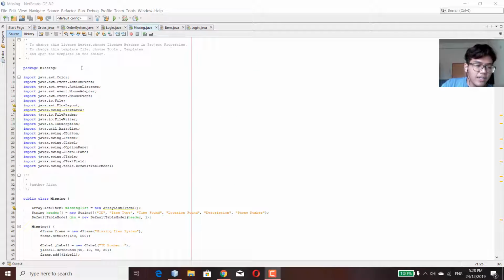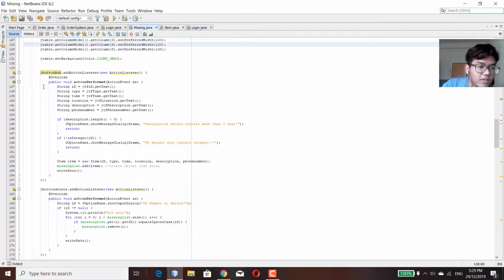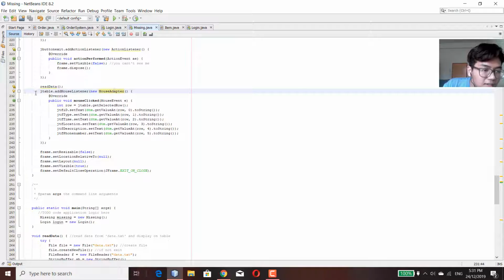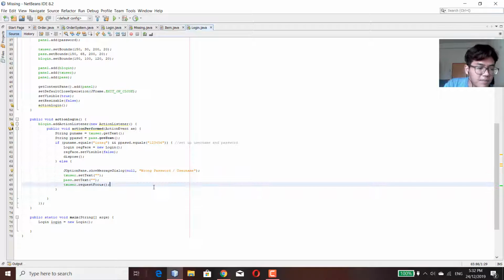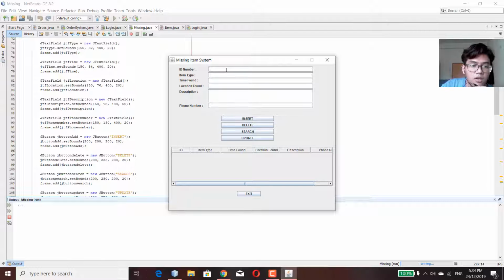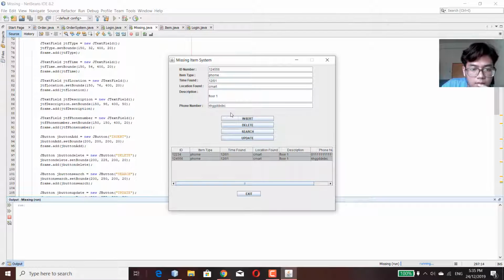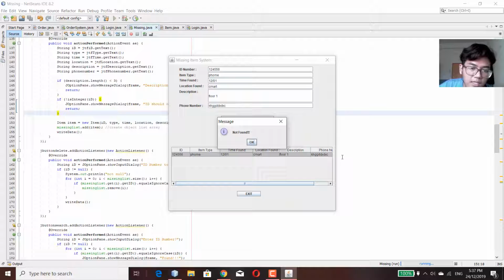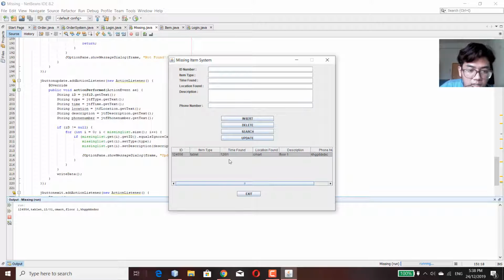Video presentation programming 2 project (265094)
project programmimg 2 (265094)